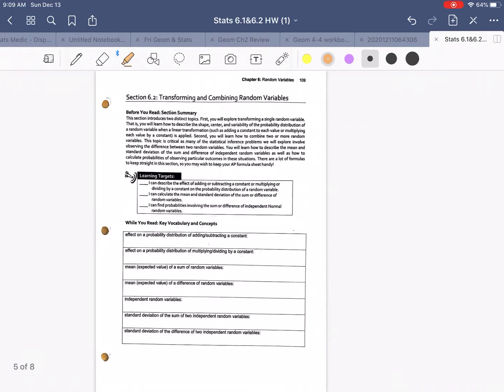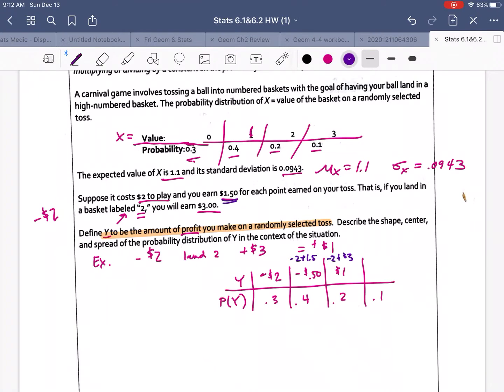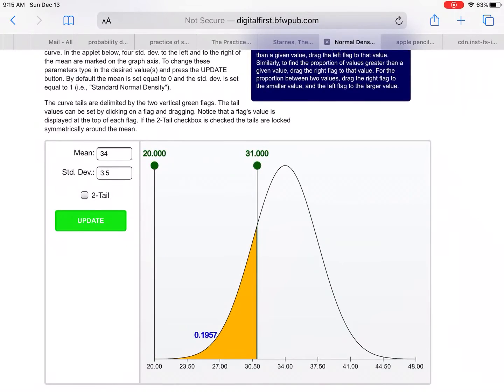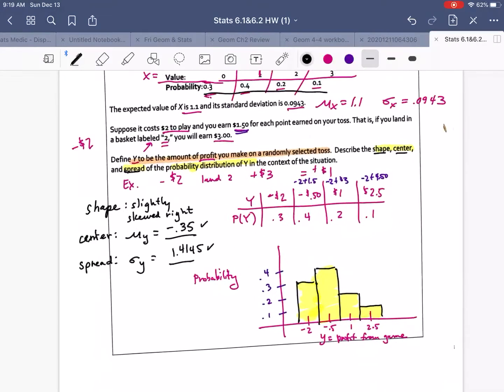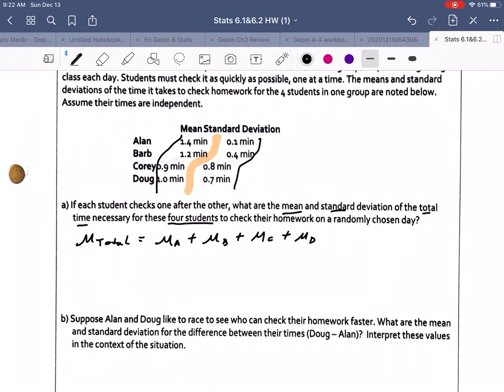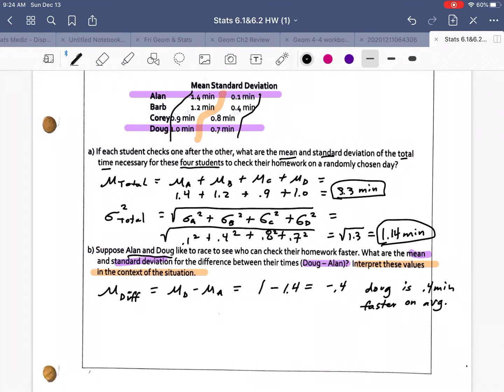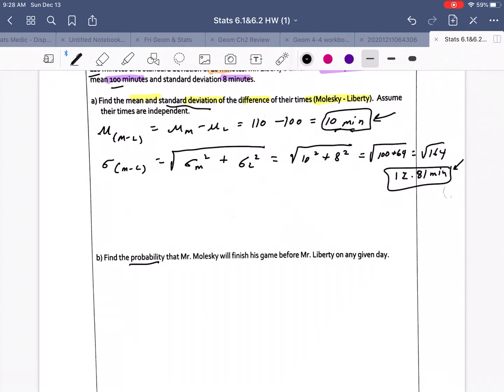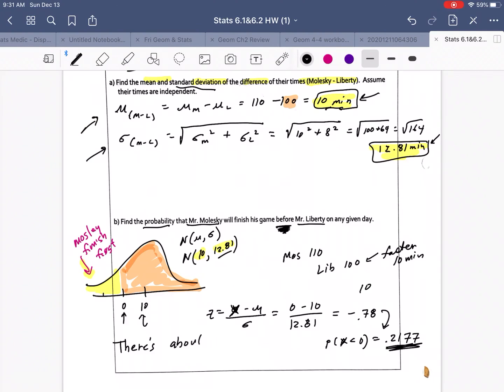Stats 6.2 Workbook